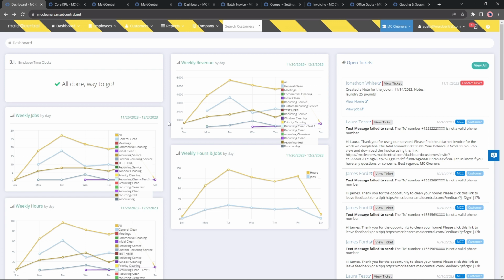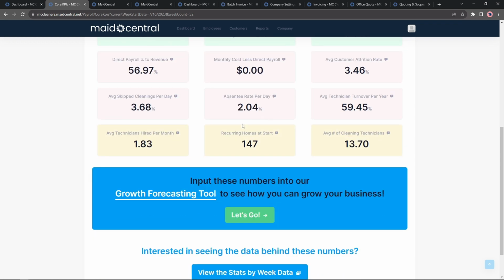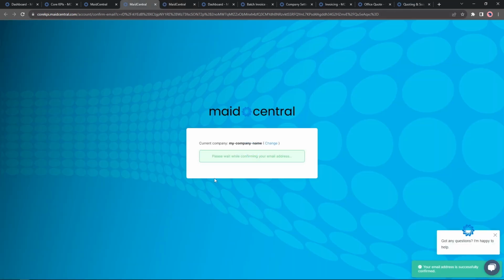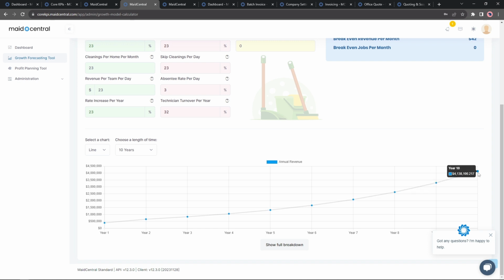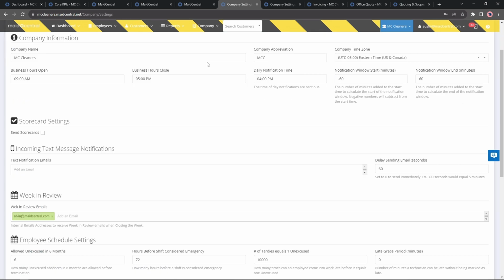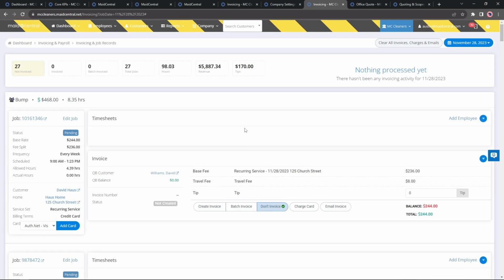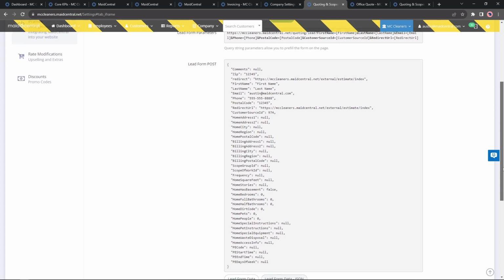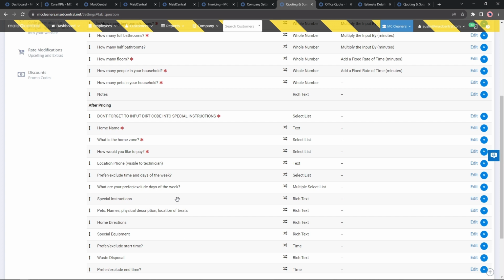MaidCentral Build Highlights: December 1, 2023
Hi! This is Austin with MaidCentral and in this week's Build Guide we’ll be taking a look at some of our latest feature additions.

First up, we’ve released the beta version of the Core KPI report which can be found in the company tab. From here you’re able to see all of your Core KPIs as well as tooltips describing each. At the top of the page, you’ll have two options to set the time frame you want the report to look at. First you set the number of weeks to average against, and then we’ll set the ending payroll period. Setting it like this will force the report to look 52 weeks back from this date. This report will be especially useful in conjunction with the new Growth Forecasting tool, which is an external calculator you can find a link to here at the bottom of the page.

Since this is an external tool, it’s separate from your MaidCentral instance, so you’ll need to create an account to access it, but it’s easy and free.

First, click create Account, then enter in your details. The Company field here should be unique to your business. After we click submit, we just need to find the email that was just sent over, copy our system generated password from the email and click Verify. You can see here the Company name has changed to match the form we filled o ut, and now we can login.

Now that we’re in, we can click the growth forecasting tool and input our core KPIs from maidcentral to see projected growth over the next several years. We can then save this model and make changes to it to see how changing KPI’s can impact our business in the long run. In the future, we plan to build this forecasting tool into MaidCentral, eliminating the need to copy and paste your KPIs in.

On the subject of Core KPI’s, we’ve added Widgets for each Core KPI to the Custom Dashboards, so you are now able to build those KPI’s into any custom dashboard.

Next up we have a handful or smaller features that aim to improve the flexibility and efficiency of the platform.

First up we’ve added a new popup to the batch invoicing page. When you go to batch jobs into a single invoice, you will now be prompted to set the invoice date right from MaidCentral. This date will default to the most recent job date.

Next, we’ve added a section in the Company - General page that will allow you to choose the specific wording that technicians see when they are about to Check In to a job. This text will display in the confirmation pop-up, right as a technician is checking in to the job, allowing you to carefully craft the message they see as they are about to begin working.

Next up, on the invoicing and job records report, we’ve added a button that will instantly clear the page. No more unchecking every single bubble if you just want to create a single invoice, or charge a single card.

Next up, we’ve expanded the functionality of the lead capture form to allow for additional data to pass through. You can find more detailed documentation on this feature in the dedicated support article, but this should allow our more tech savvy users to accomplish even more without the need for additional software solutions. The Current Lead Form UI will not change. But the Lead Form Post Endpoint that web developers are already posting to can now post additional fields to that endpoint that will then save to the quote. In theory, this means that a customer could submit a custom lead form from your website, and jump all the way to step 3 in the External quoting tool to continue booking.

Speaking of quoting, we’ve added a small link to the Internal Quoting Tool to allow you to jump back to the lead details page.

And lastly, on the Questions Tab in Quoting and Scopes, you’ll find a new small icon with crossed arrows. When we hover over this icon, we can see where answers to this question will be mapped when a lead books and becomes a customer. This should help avoid any confusion when making edits to the questions in your quoting tool.

That’s it for this build guide, thank you so much for joining me today. For more detailed information on this release, please check out the dedicated support article, which will be linked in the description. Again this is Austin with MaidCentral, Thanks!